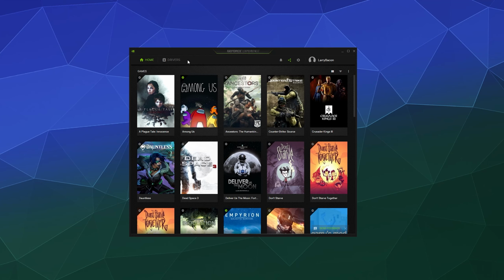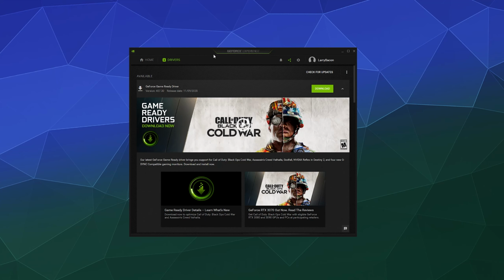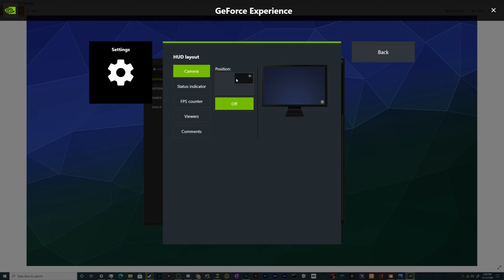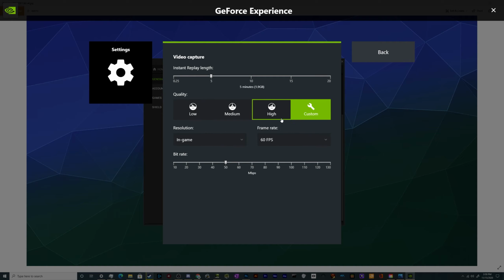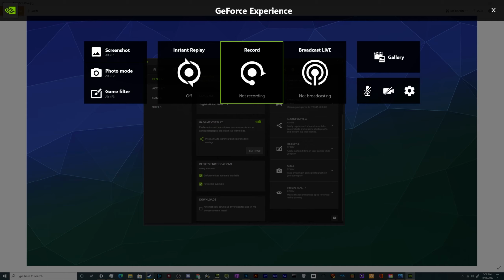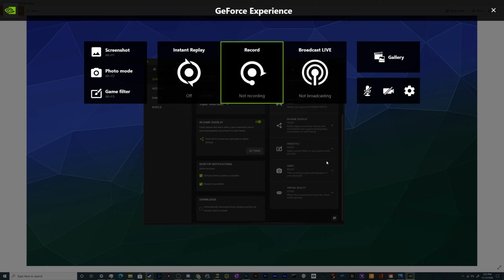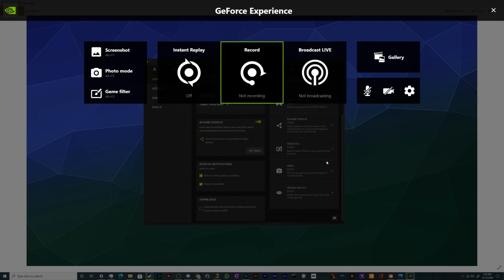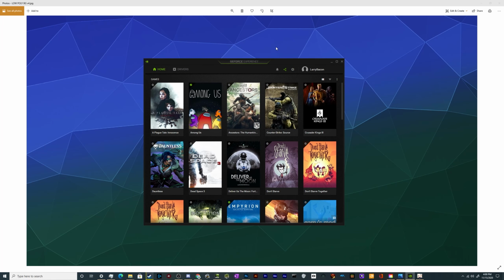Recording & Streaming - Shadowplay & GeForce Experience Tutorial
A Complete Walkthrough Tutorial covering all the settings, controls, and features of the Nvidia GeForce Experience. Including how to setup the Streaming/Recording overlay. Settings for creating the best Recordings, and the highest quality streaming. Along with how to setup automatic driver updates, and optimize your games.

You can find the download link for the GeForce Experience on the Nvidia

NOTICE: An Appropriately compatible Nvidia Graphics card is required to use Geforce Experience. It ties directly into the Nvidia Drivers to work. If you use AMD you'll need a different software.